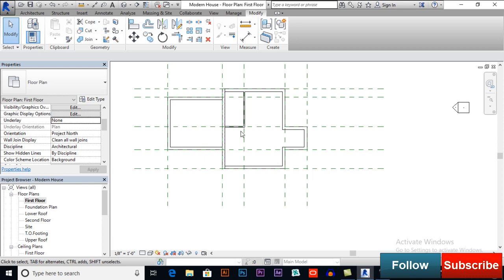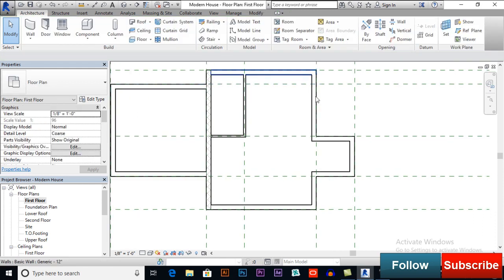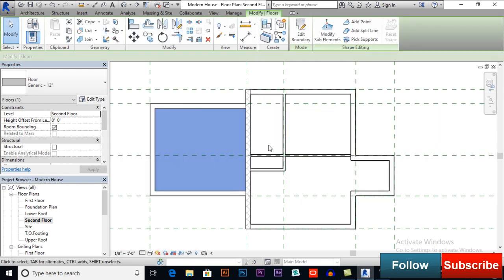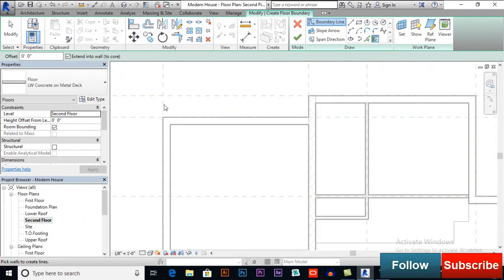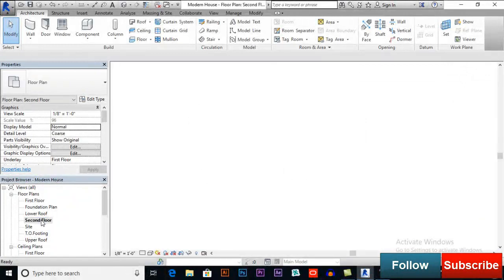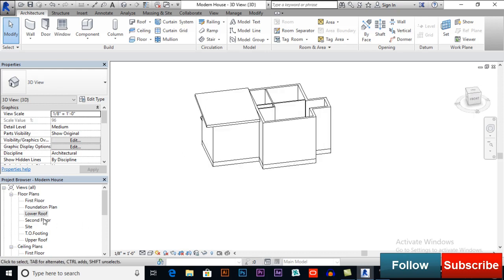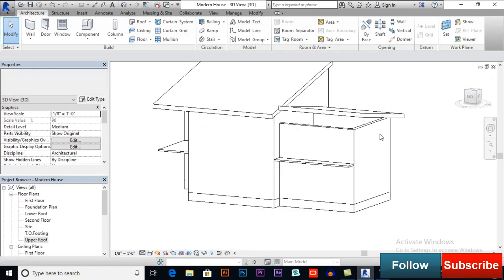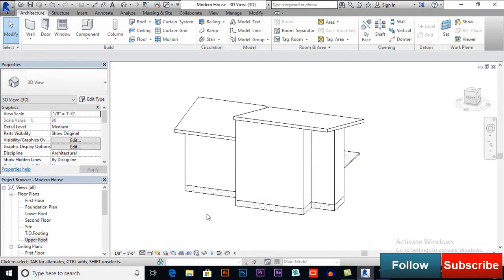Complete House in Revit Tutorial Part 3- Modern House Design in Revit Architecture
This video is part 3 of a Video Series.In witch I show you how to model a modern House in Revit.
In this part I created Floors.

Additional Tags: l'oreal, loreal, facade, curtain wall, material, glass concrete, architecture, family, Structural, Beam, Column, Beam System, Light, family, family editor, street light, Revit, Architecture, House, Reference Plane, Detail Line, Floor,, BIM, Building Information Modeling,trim in revit, trim wall in revit, trim spline in revit, window trim in revit, trim beam in revit, adding trim in revit, trim roof in revit, add trim in revit, trim circle in revit, radius trim in revit, trim in revit, trim in revit, trim wall in revit,window trim in revit, adding trim in revit, exterior trim in revit, custom trim in revit,trim extend tool in revit,Trim extend to corner in revit,trim extend single elements,trim extend multiple elements,full house in revit, complete house design in revit,full house design in revit, modern house in revit complete tutorial part 1, modern house in revit complete tutorial part 2, modern house in revit complete tutorial part 3, modern house in revit complete tutorial, complete house plans in revit pdf,How to modern house in revit, Complete house in Revit,modern house design in revit,Complete House Plan in revit,Modern Micro house in Revit,Complete House in Revit Tutorial Part 1